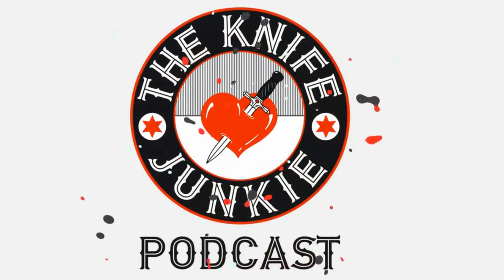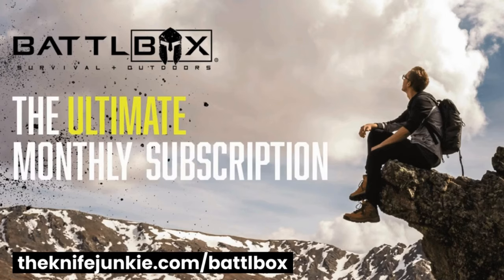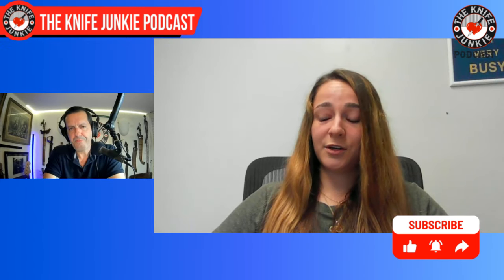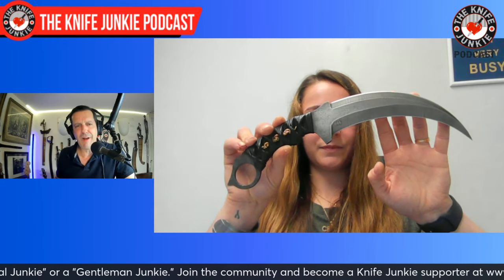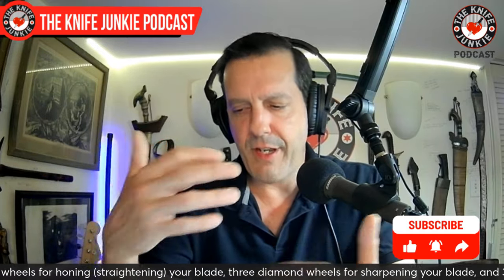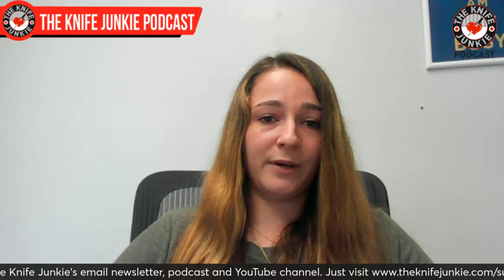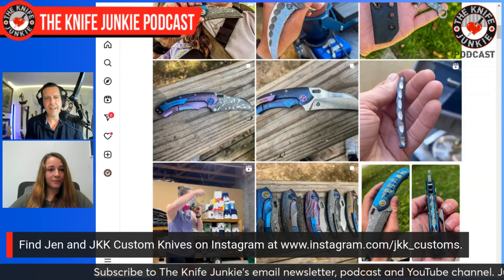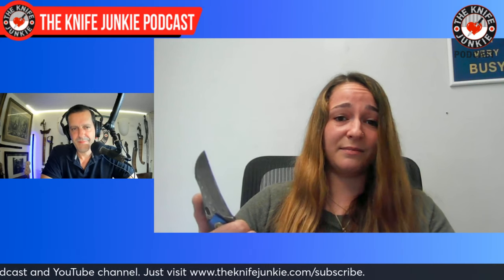Jen Lint, JKK Custom Knives: The Knife Junkie Podcast (Episode 523)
Jen Lint of JKK Custom Knives joins Bob "The Knife Junkie" DeMarco on Episode 523 of The Knife Junkie Podcast

Lint, 24, makes unique tactical art knives as JKK Custom Knives out of her Georgia shop. JKK Customs is known for making beautiful and deadly fixed blade tactical knives and is now making a frame lock folder of the same description.